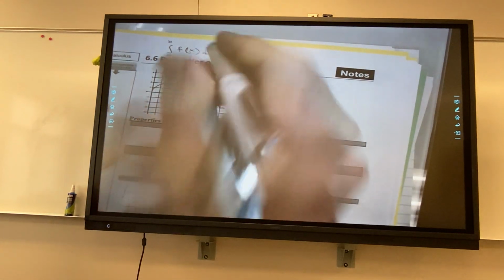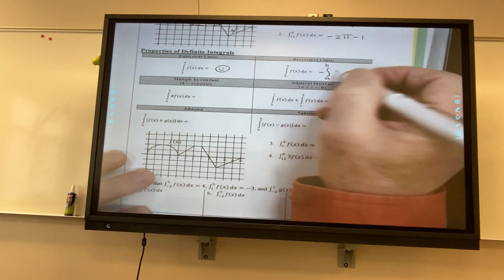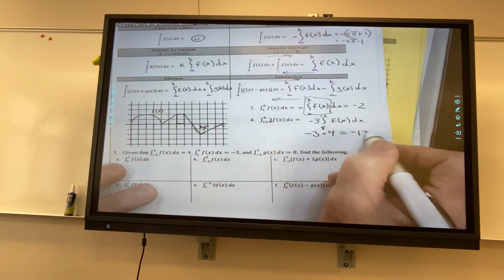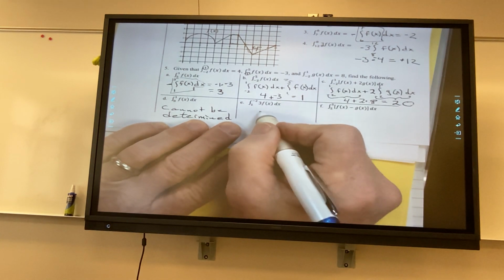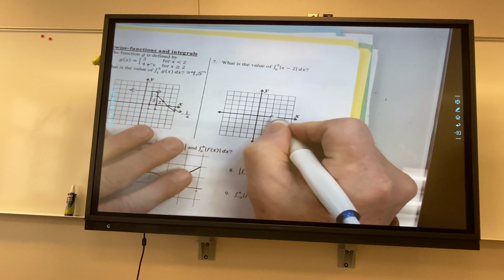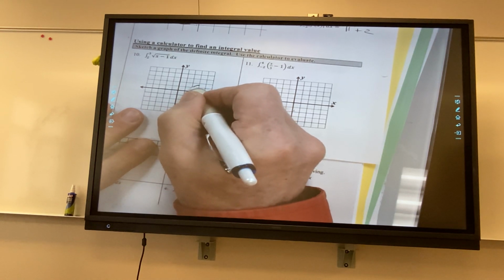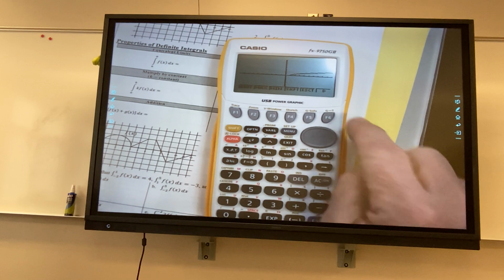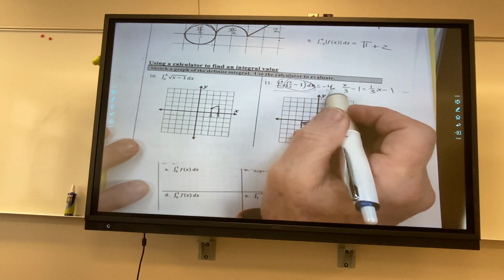Properties of Definite Integrals